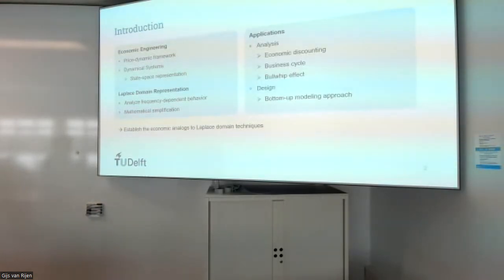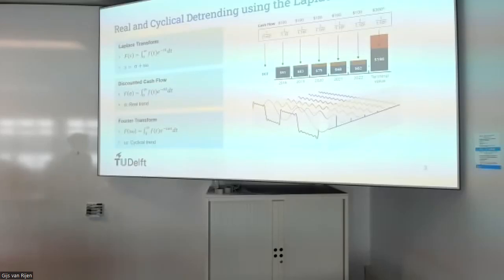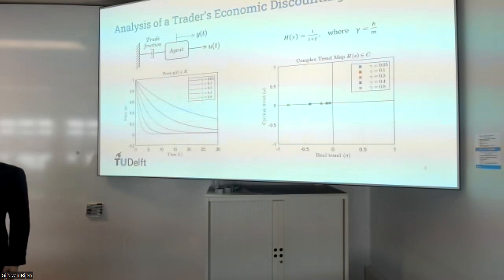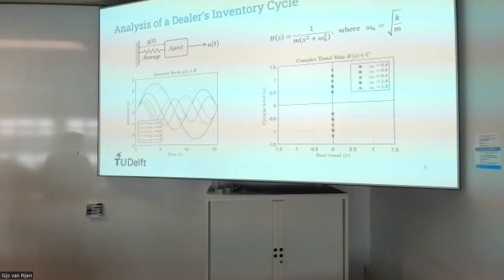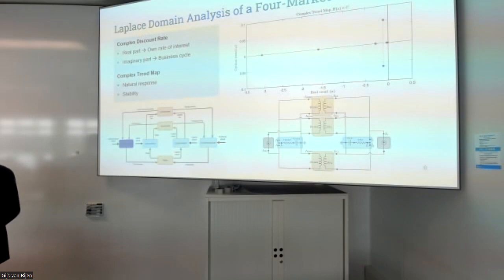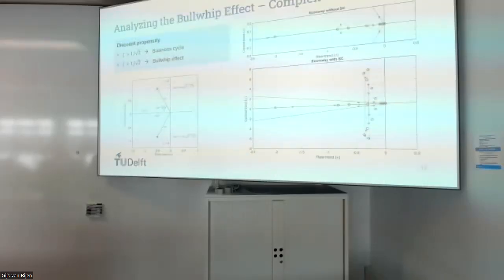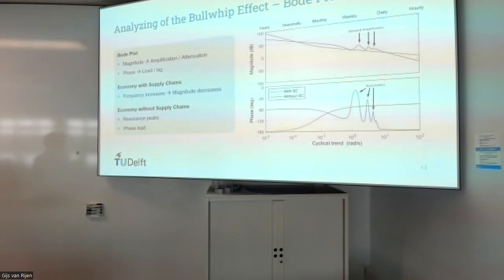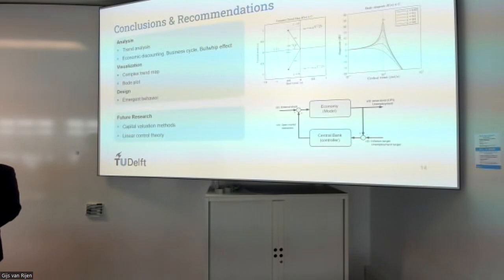Design and Analysis of Macroeconomic Models in the Laplace Domain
Design and Analysis of Macroeconomic Models in the Laplace Domain: An Economic-Engineering Approach
Gijs van Rijen

Abstract:
In this thesis, we demonstrate the efficiency of Laplace domain techniques for the design and analysis of economic systems. To make the techniques applicable to economic modeling, we establish the economic analogs to the various tools and nomenclature in the engineering literature. We show that the Laplace domain provides an alternative description of economic systems, offering insights into behavior not apparent in the time domain. This allows economic discounting and cycles to be efficiently analyzed using pole-zero maps, Bode plots, and similar techniques. In addition, we demonstrate that transforming the linear differential equations of economic engineering into algebraic equations in the Laplace domain simplifies the design of economic systems.

We use the Laplace domain techniques to design and analyze a macroeconomic model. By designing the model in the Laplace domain, we are able to integrate supply chain dynamics and the housing market using two-port network theory. By analyzing the model using a pole zero map, we show that the economy’s discount rates and business cycles are represented by complex poles and the economy’s transmission blocking rates by complex zeros. Additionally, we demonstrate that the Bullwhip effect, a supply chain phenomenon, can be intuitively visualized using a Bode plot. These applications illustrate how Laplace-domain techniques enable the efficient design and analysis of economic systems.